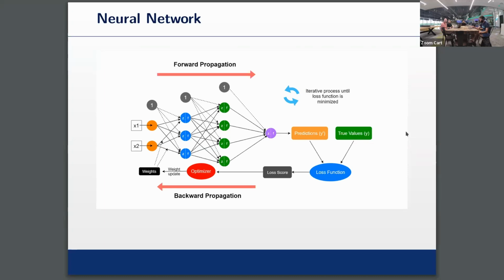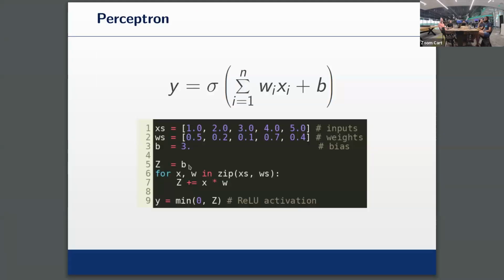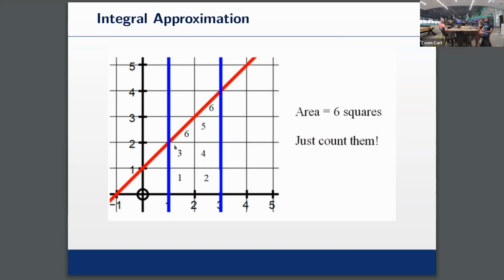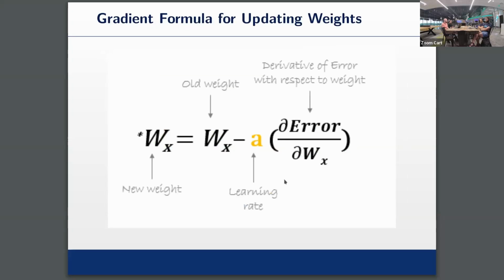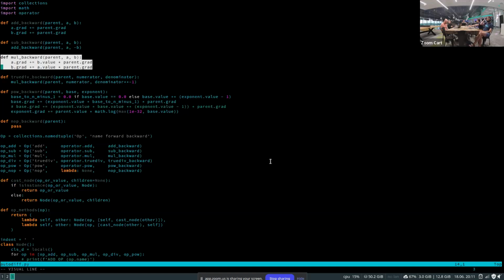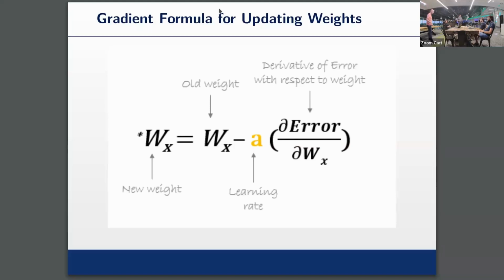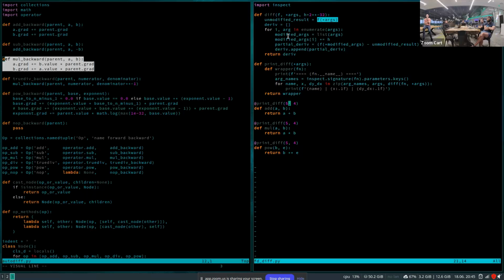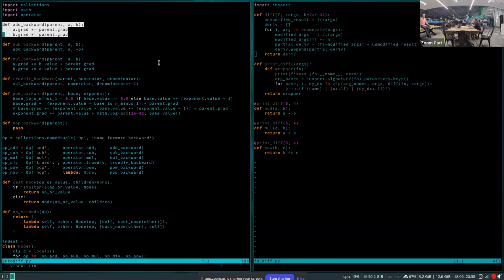Demystifying neural networks! - RocPy June 2024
Evan Raw demystifies neural networks!

Join us while we explore the fundamental building blocks of neural networks, how they function, and how they're implemented. The pessimistic view would be that this requires complex calculus, linear algebra, and statistics knowledge, but the truth is that we only need a handful of tools from these disciplines to implement our own neural network engine from scratch, which will all be covered during this presentation.